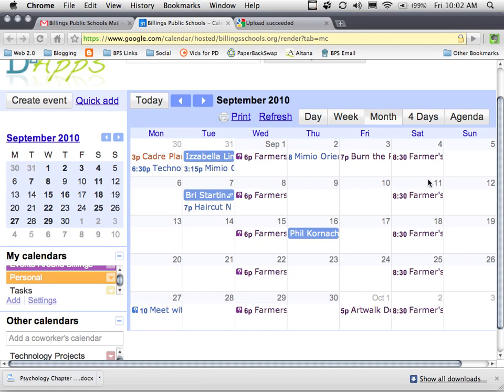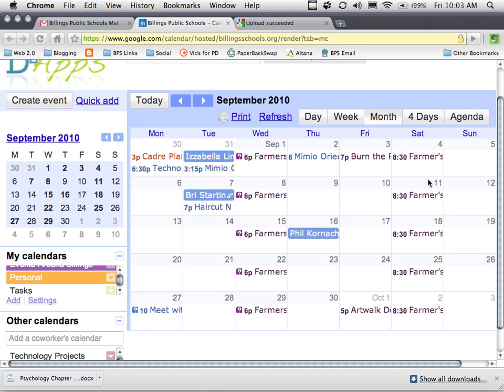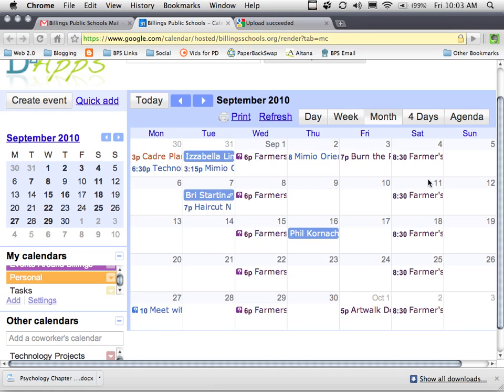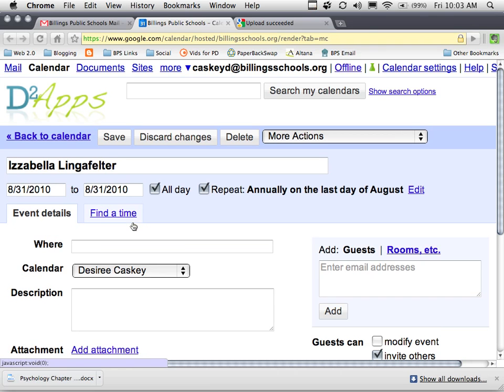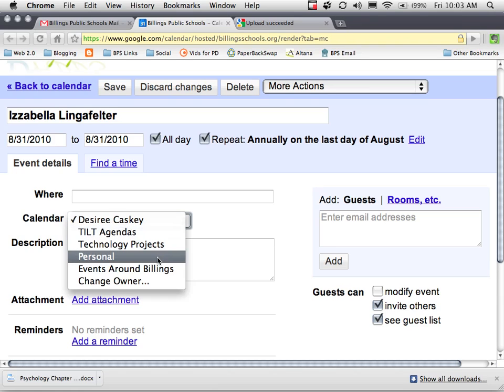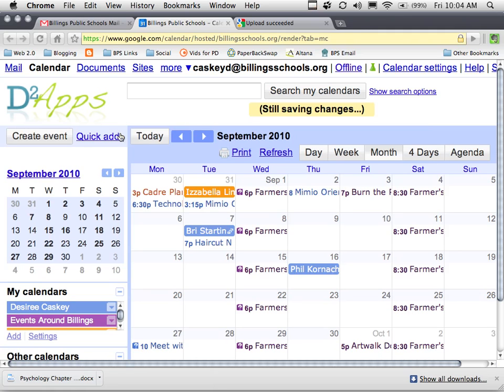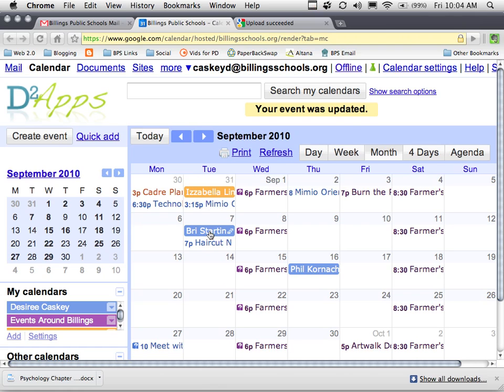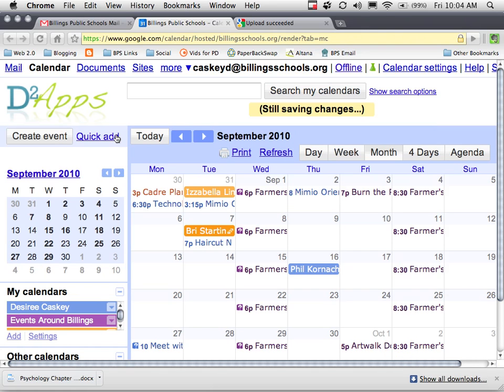Moving events from one calendar to another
This tutorial shows you how to take an event and move it to a different calendar.